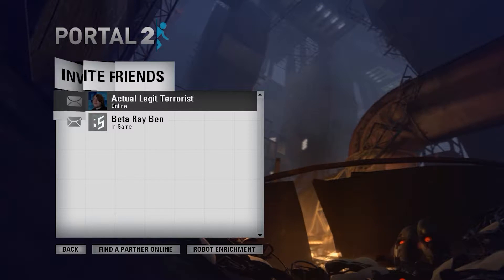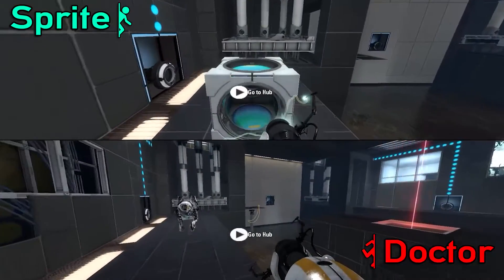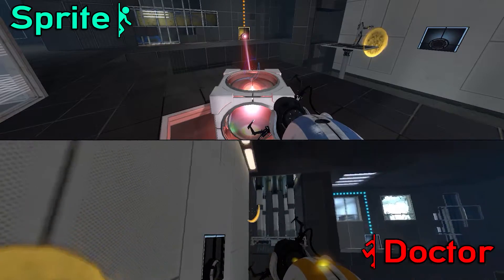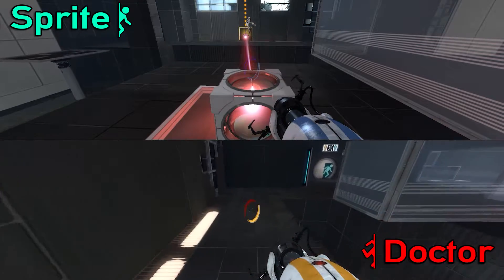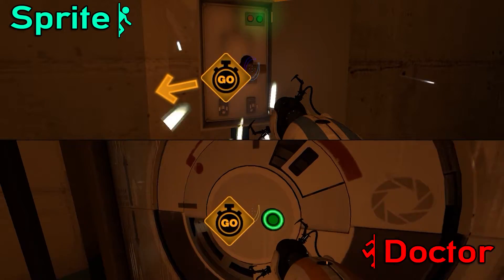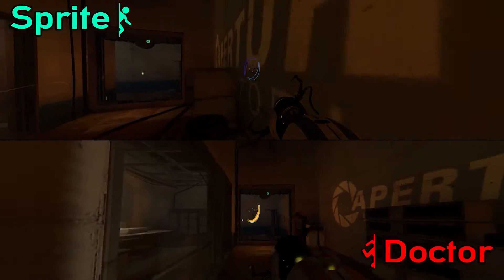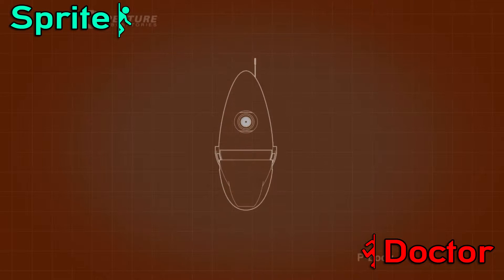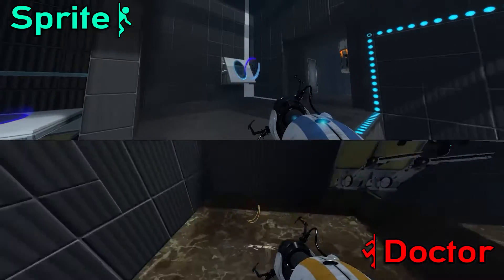Let's Play "Portal 2" Co-Op [Episode 1]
Introducing a new game and a new member of the team. For science. You monster.